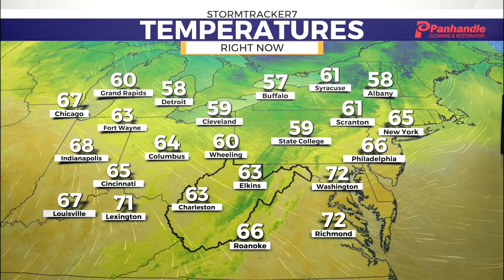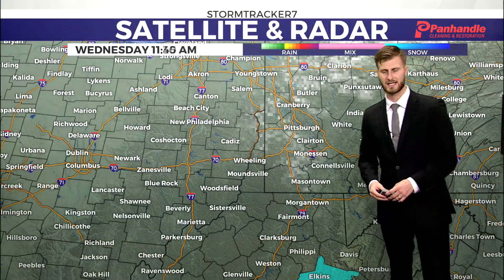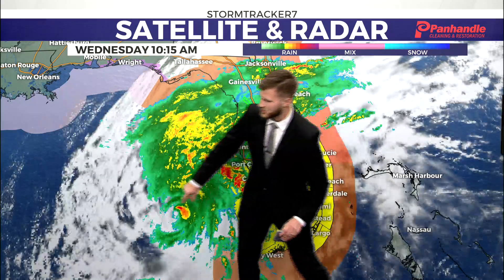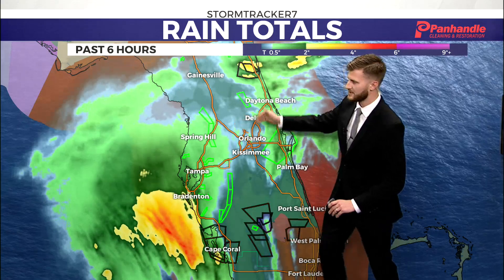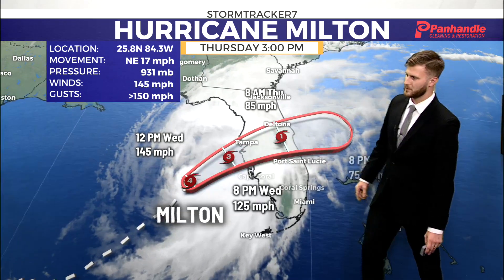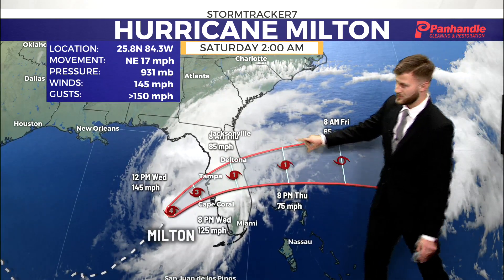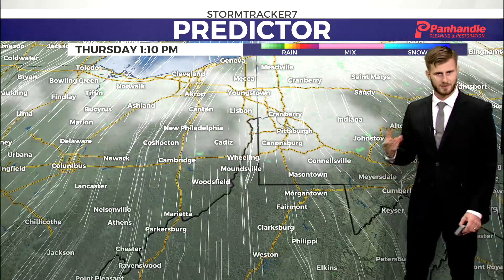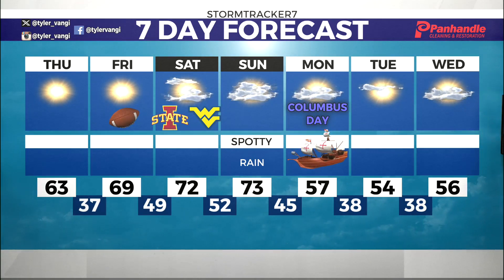Hurricane Milton on the double towards Florida as it recycles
StormTracker7 Meteorologist Tyler Vangi tracking Hurricane Milton and a cold front to move through and bring possible frost.